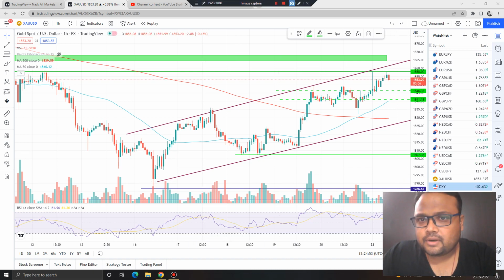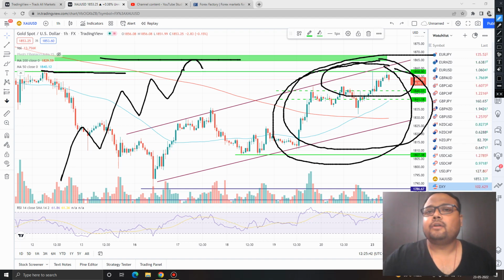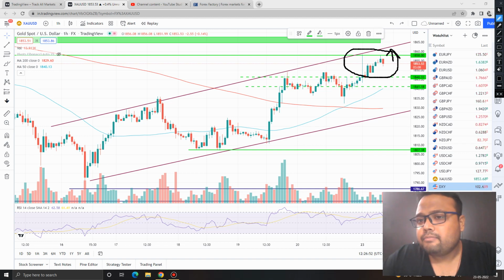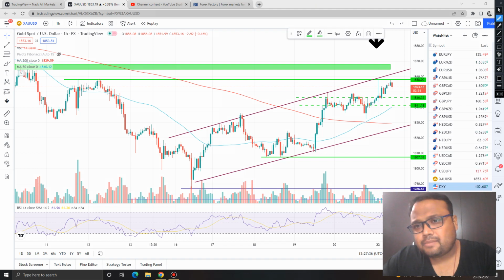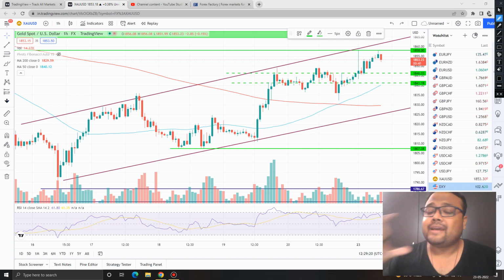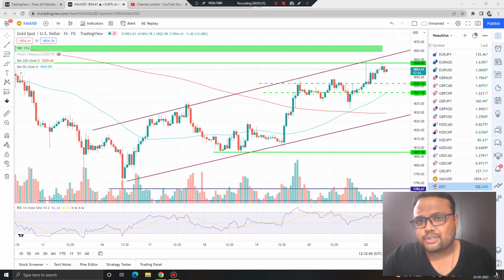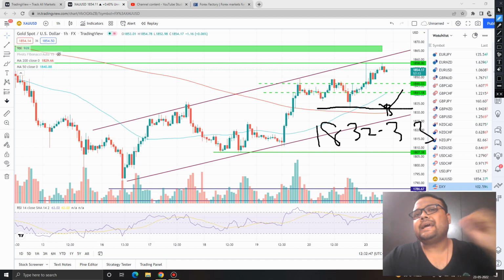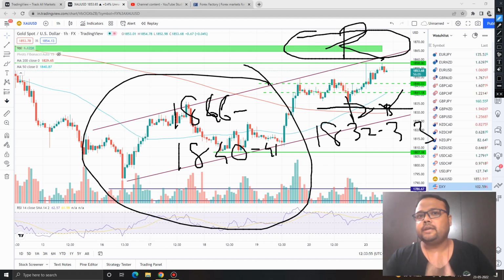XAUUSD Strategy TODAY 23-24 MAY | XAUUSD Analysis TODAY 23-24 MAY | XAUUSD Forecast TODAY 23-24 MAY